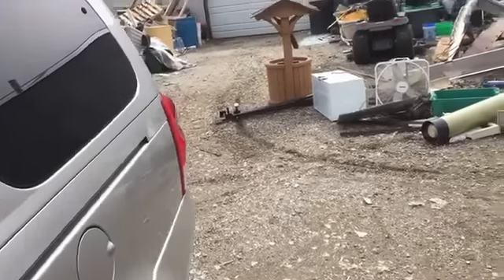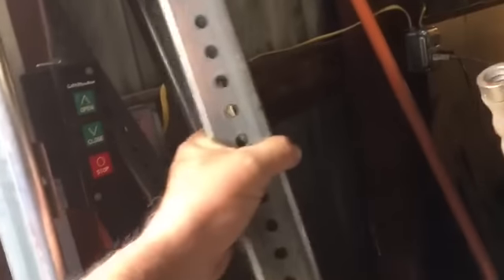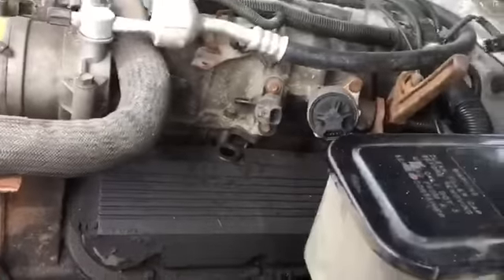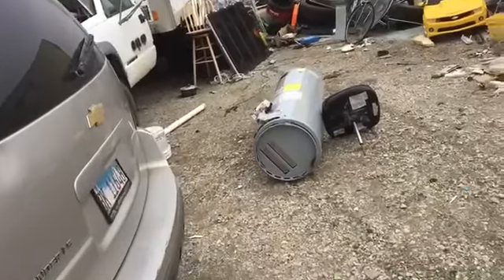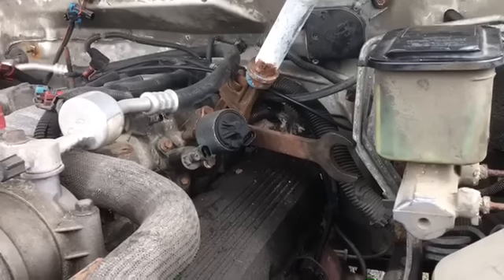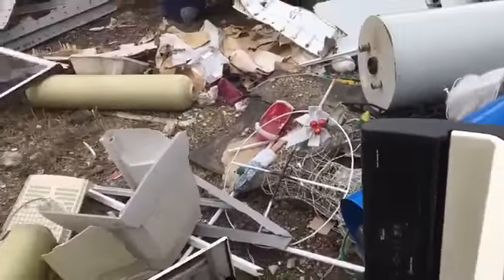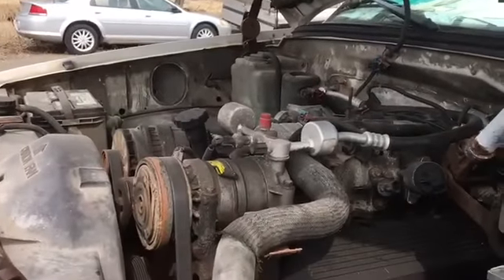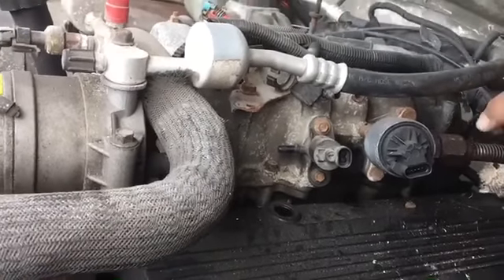Back at the compound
Working around the compound trying to get something going